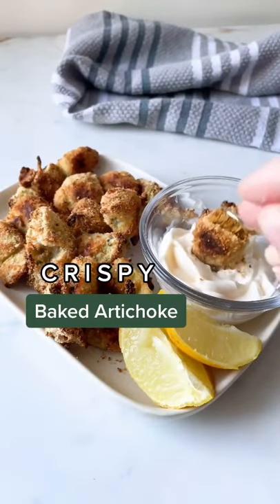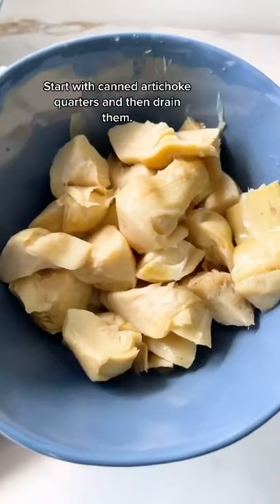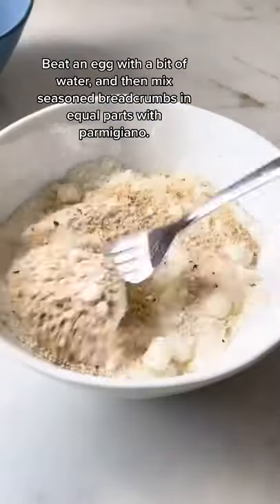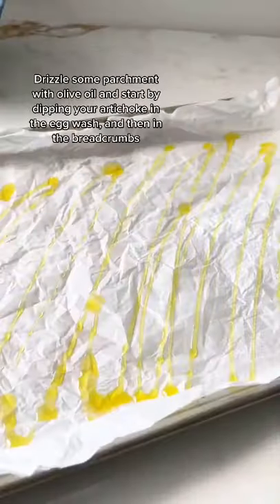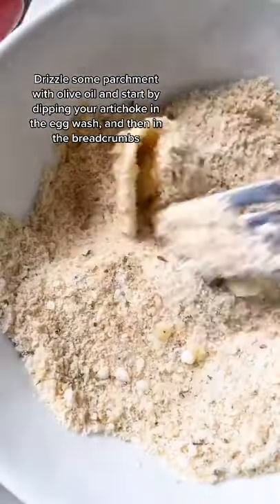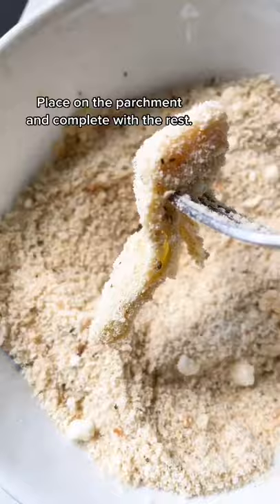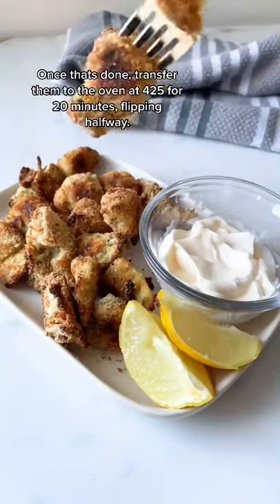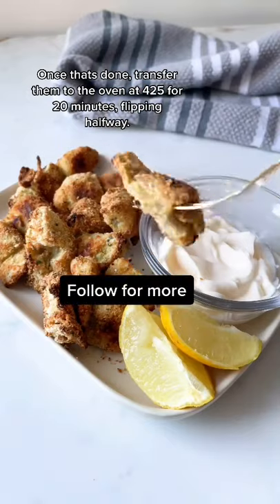Crispy baked artichoke